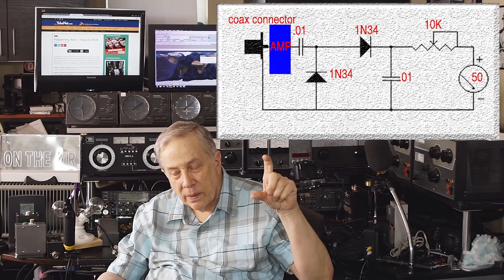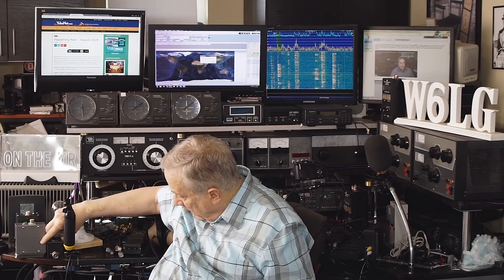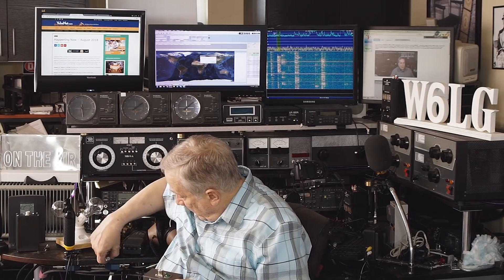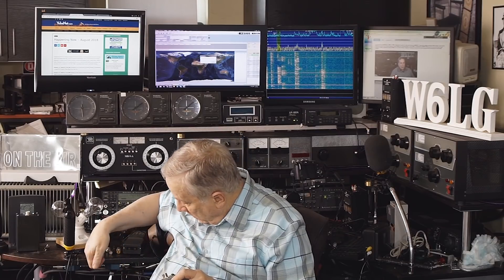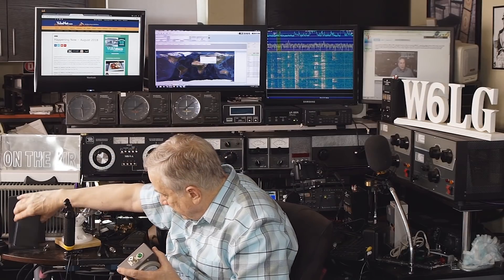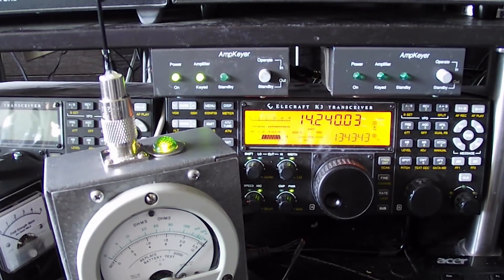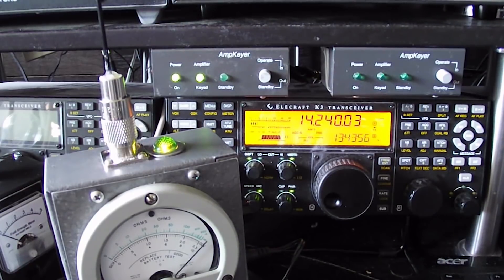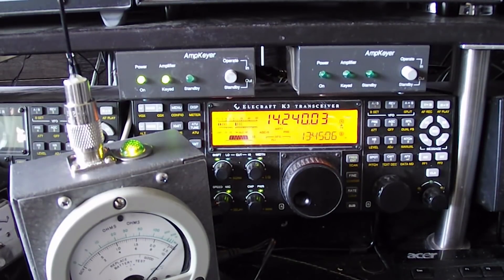Ham Radio Basics-Field Strength Meter and Emil 9A9A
Jim W6LG shows two field strength meters he built from old meters.  He also makes contact with Emil 9A9A in beautiful Croatia.